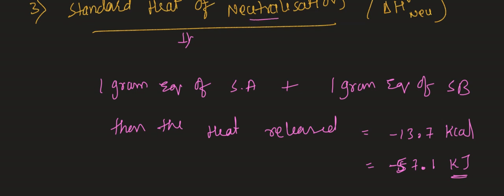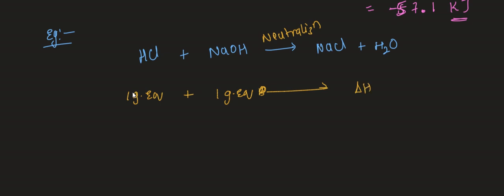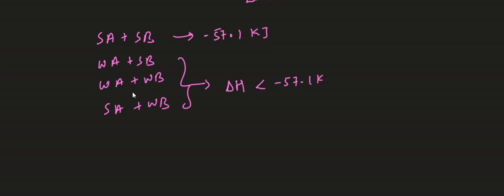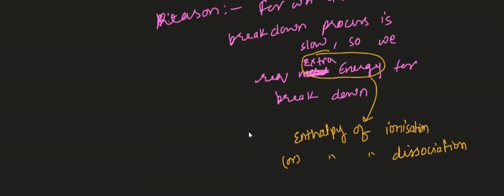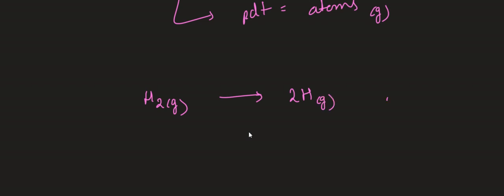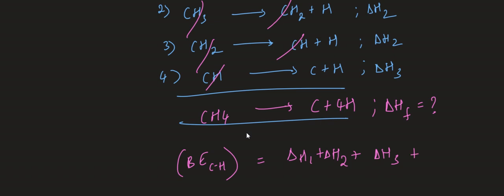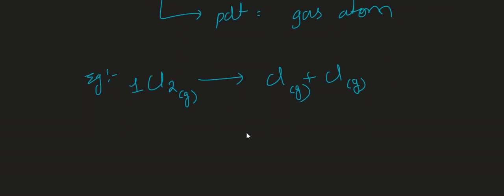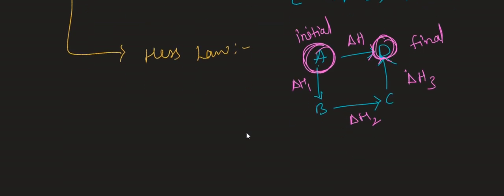THERMODYNAMICS THEORY 5